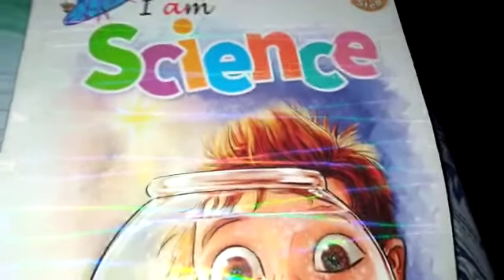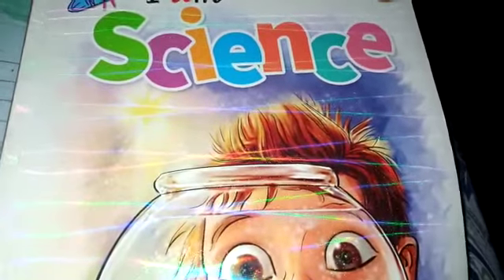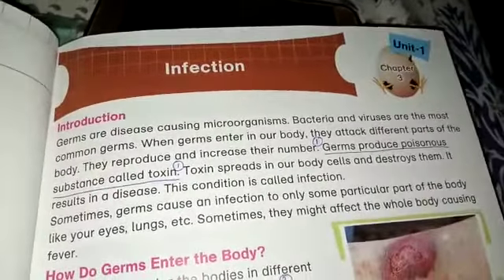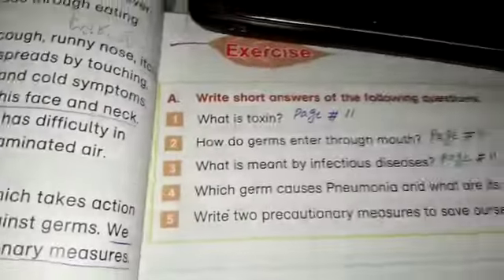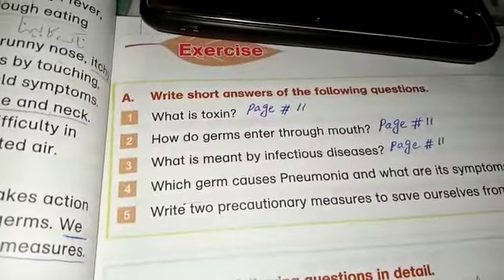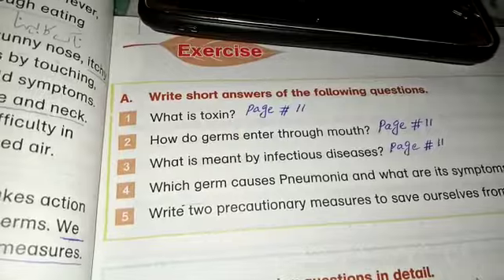General Science Class 5th lecture#50